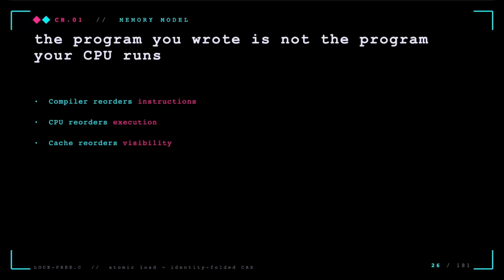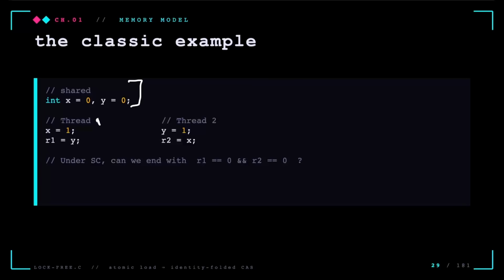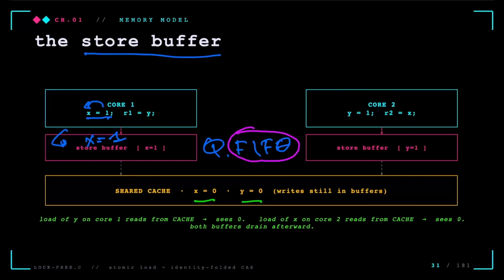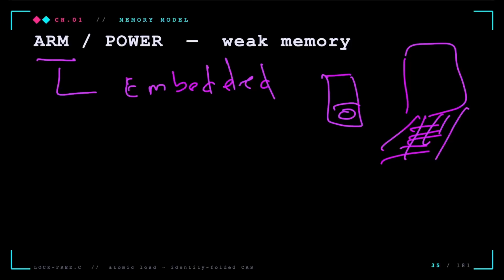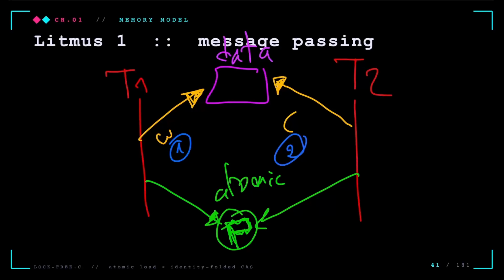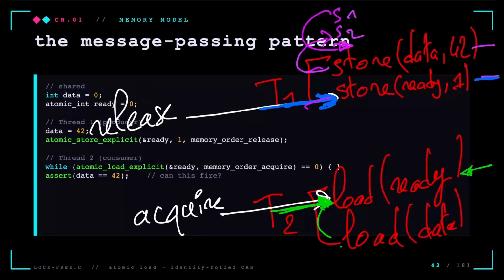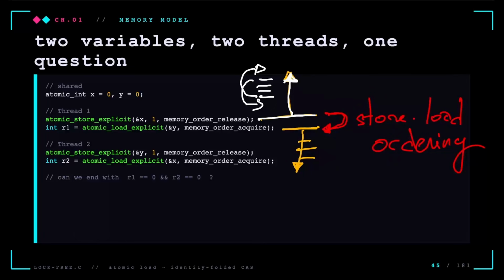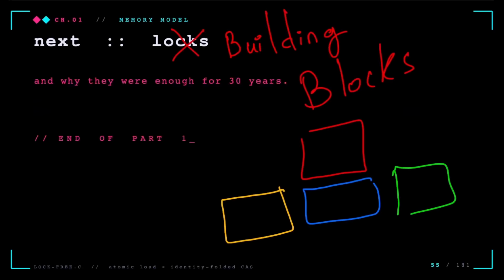Lock Free Programming Tutorial - Part 1: The Contract | Sequential Consistency | Memory Model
Why you reading this go watch the video -.-
Next video will take a while, going on vacation o/